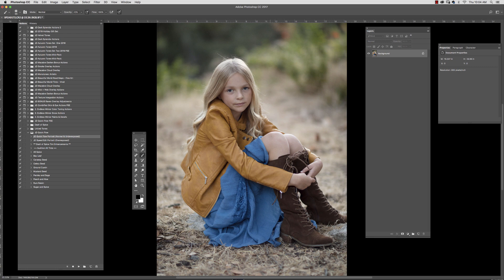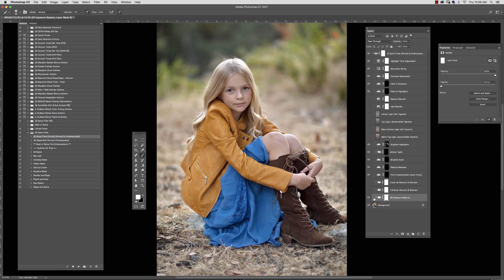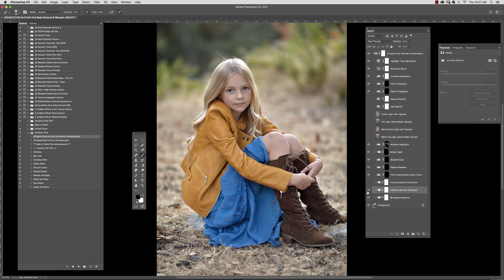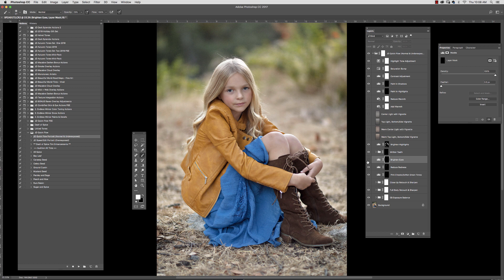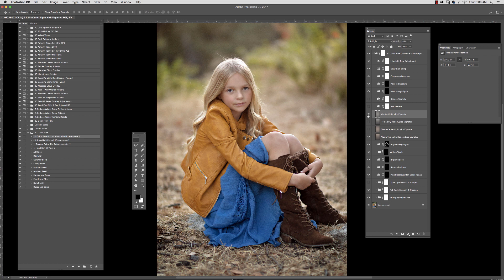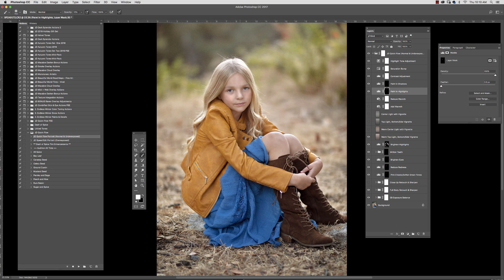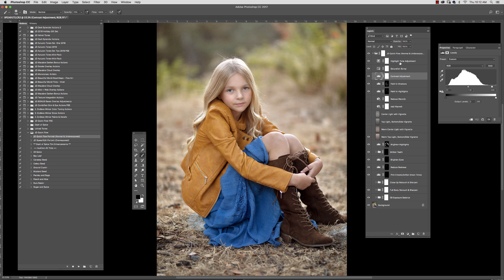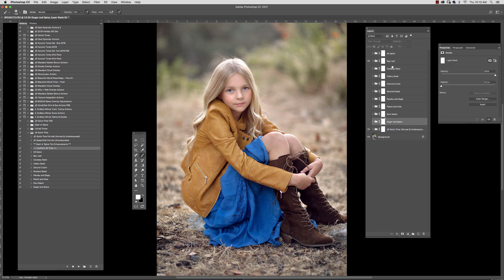JD QuickFlow Demonstration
Jessica Drossin demonstrates how to retouch and edit photographs using her QuickFlow Actions and Tints. QuickFlow is a workflow product that allows you to edit clean or build a base for fine art edits.